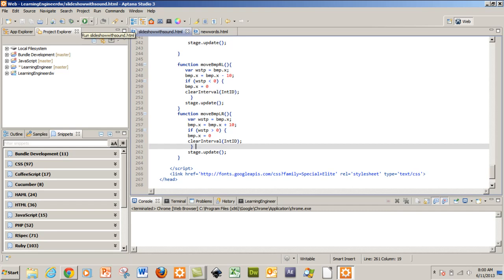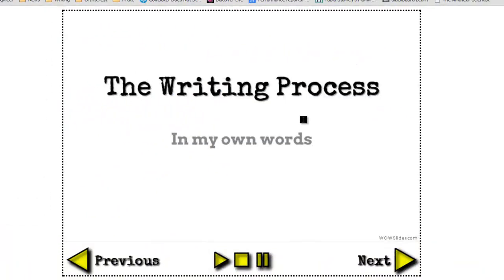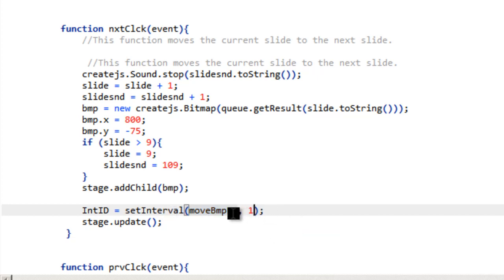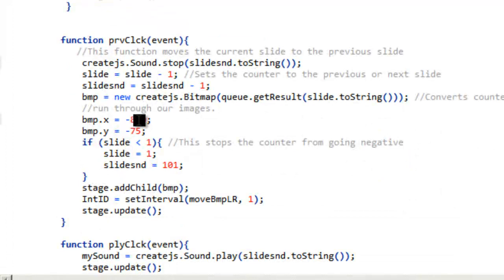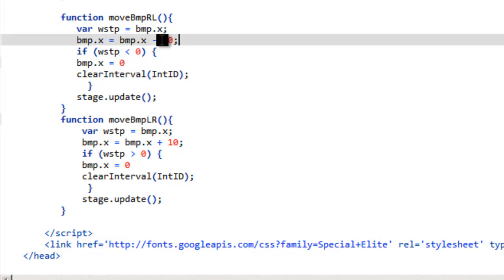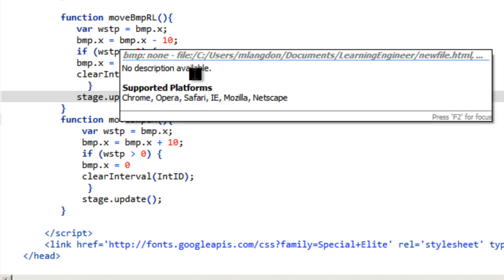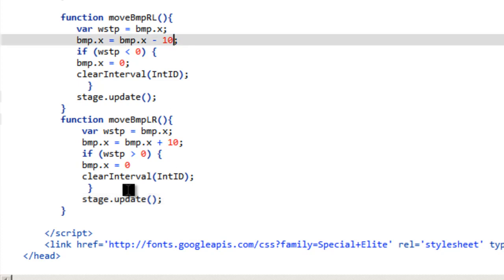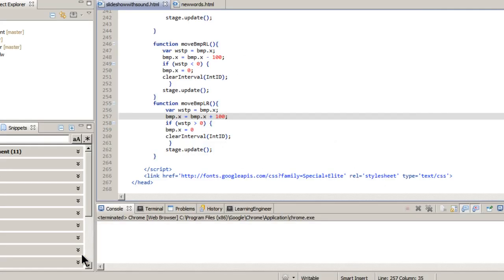Animating Slides in SlideShow with HTML5 and CreateJS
In this video, I add animation to my slides using HTML5.